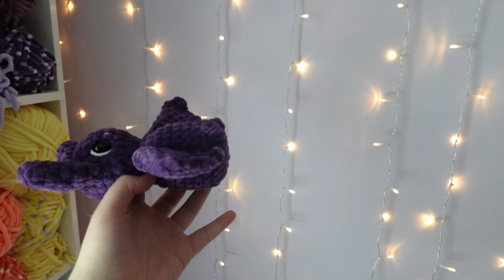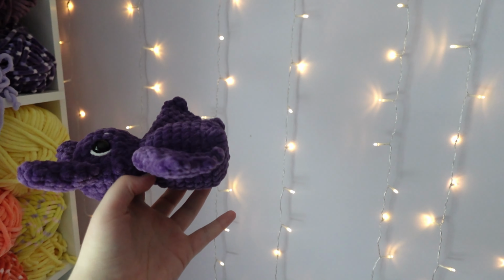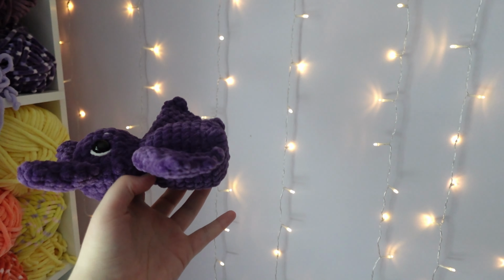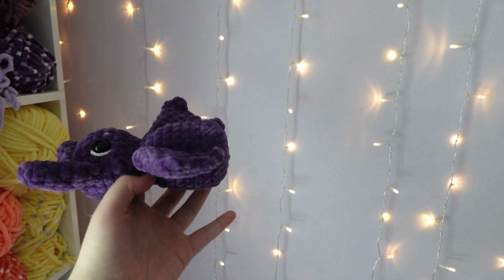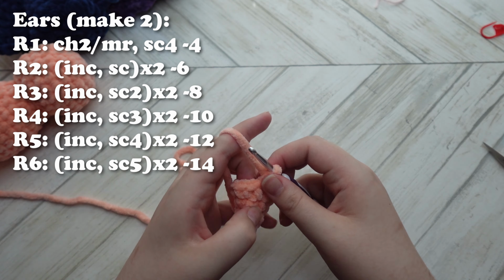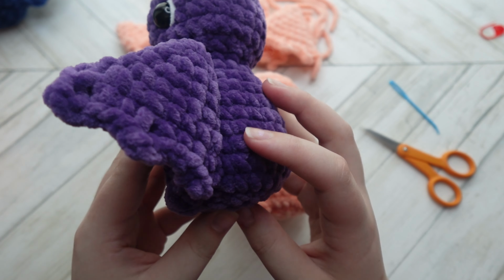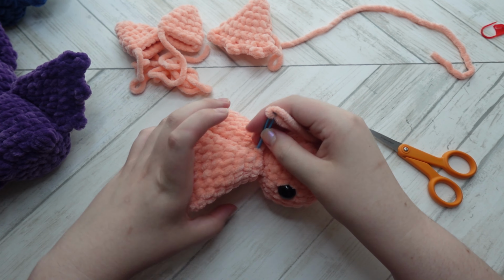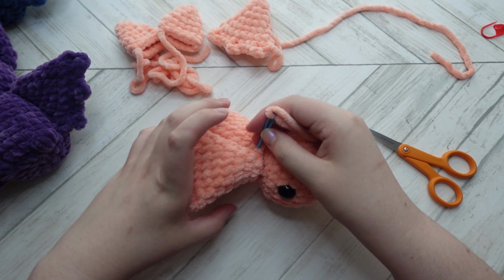Crochet Bat Tutorial - Full Length Tutorial - 1-Hour Project - Perfect for Markets!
Let's crochet a bat together! This is the full length tutorial for my newest bat pattern. This little guy works up quickly and is perfect for markets!

This pattern can be made with a wide variety of yarn types and sizes. Just adjust the hook size and safety eyes as needed!

If you'd like to purchase your very own plushie from me, head to my eBay shop. If you'd like something I have in a different color, make sure to message me, and we'll get talking! Message me there if you'd like an even bigger custom order! Even just a heart emoji lets me know you support me!

Chapters:
Intro 00:00
Materials 0:49
Head 2:06
Body 10:26
Ears 21:47
Wings 25:17
Sewing Instructions 29:56
Face Details 39:17
Outro 42:08

*Please give credit to Loops and Knots Crochet when using any patterns or products for personal use. Thank you!

1 Corinthians 6:19-20 Do you not know that your bodies are temples of the Holy Spirit, who is in you, whom you have received from God? You are not your own; you were bought at a price. Therefore honor God with your bodies